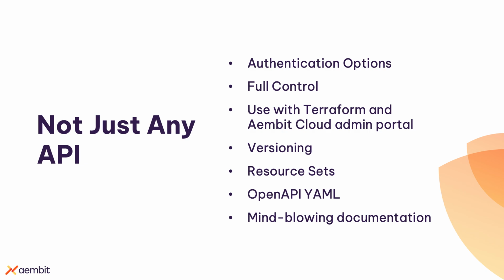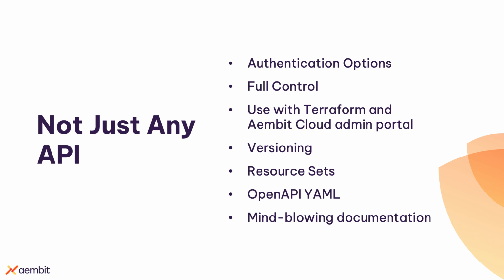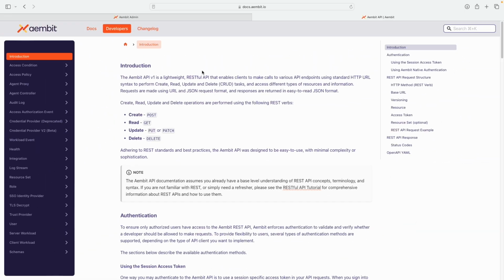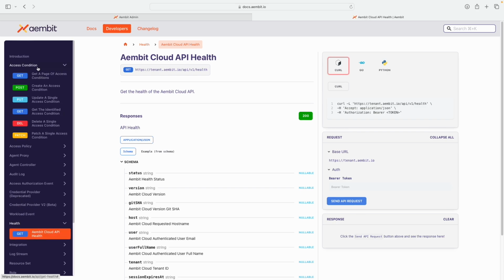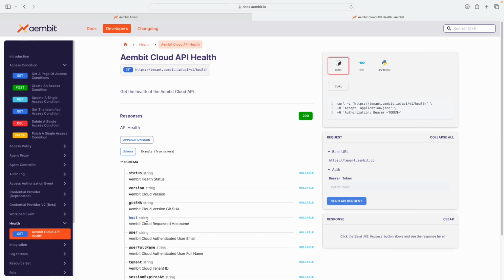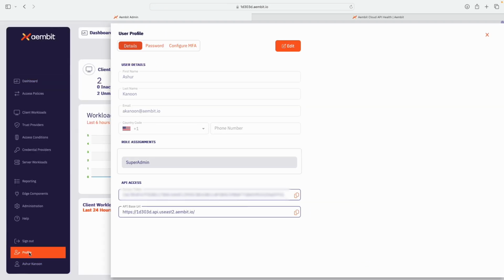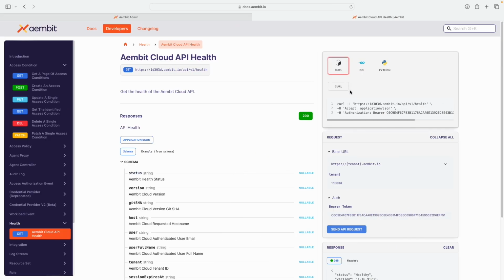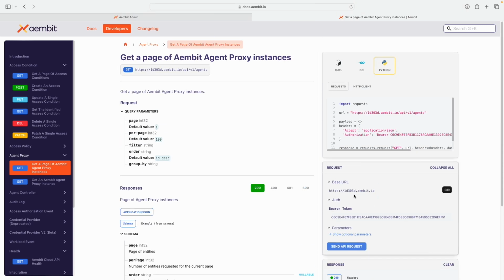Explore Aembit API for Non-Human Identities With Flexible and Secure Management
In this video, we introduce Aembit’s powerful REST API and explain what makes it stand out from traditional APIs. Aembit’s API isn't just another integration tool – it offers flexible authentication options like session keys and OIDC tokens, ensuring top-notch security for managing machine and non-human identities. We also walk you through a quick demo, showing how easy it is to deploy, manage, and monitor your Aembit Workload IAM tenant using the API. Plus, learn how our interactive API documentation allows you to test API calls before writing a single line of code.

About Aembit
Aembit is the non-human identity and access management platform that secures access between workloads across clouds, SaaS, and data centers. With Aembit’s identity control plane, DevSecOps can fully automate secretless, policy-based, and Zero Trust workload access with MFA-strength capabilities.